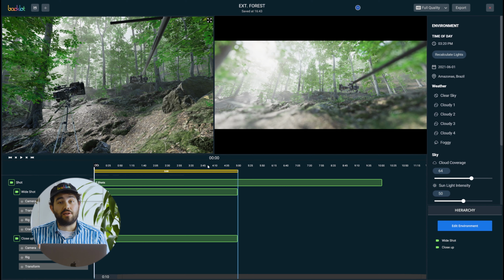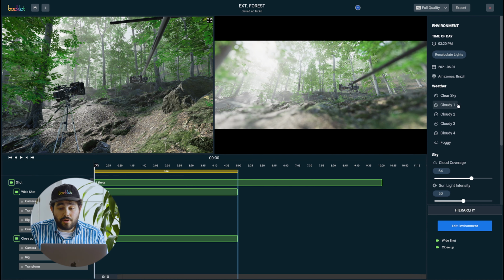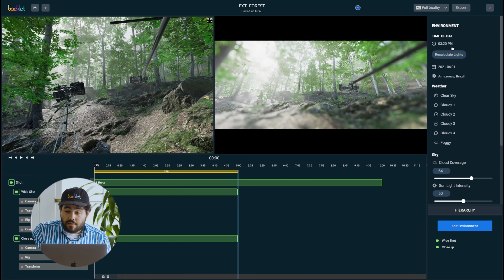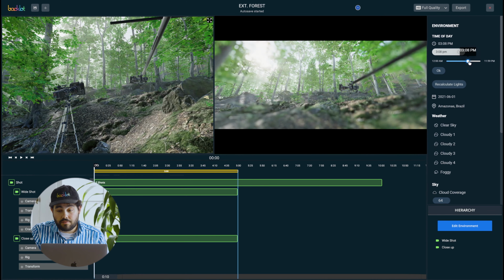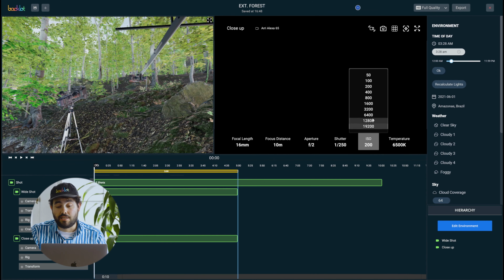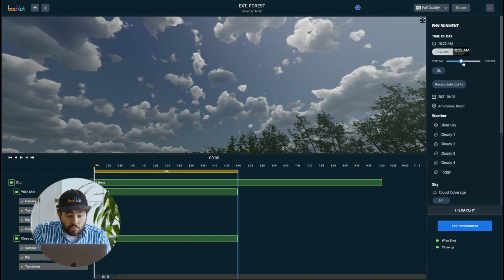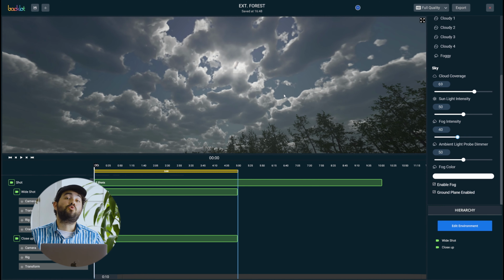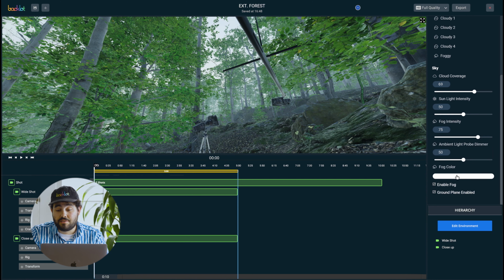Backlot: Skies, Sun, & Weather